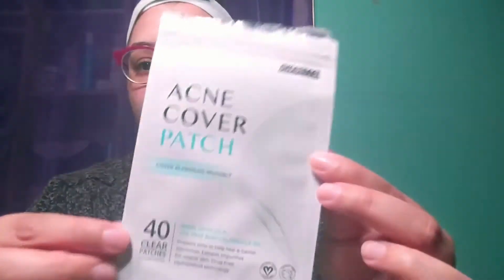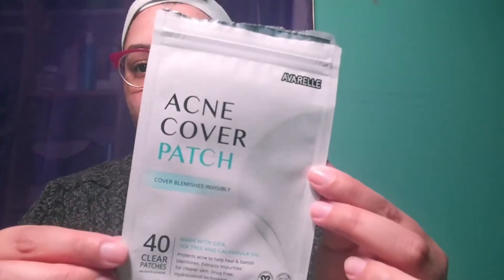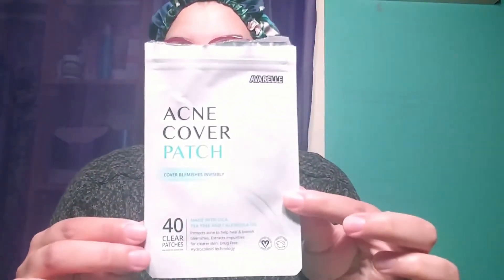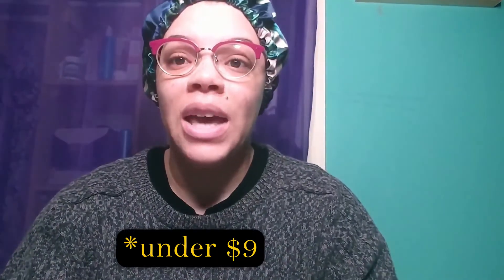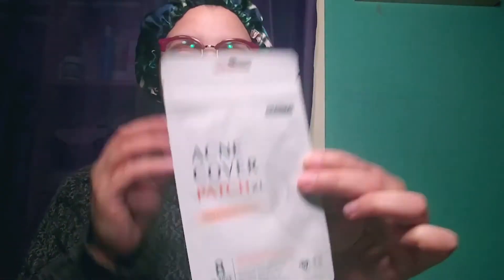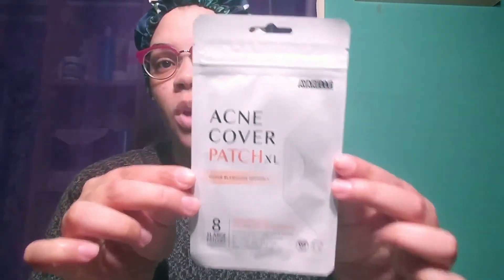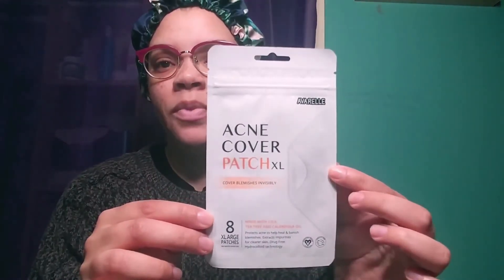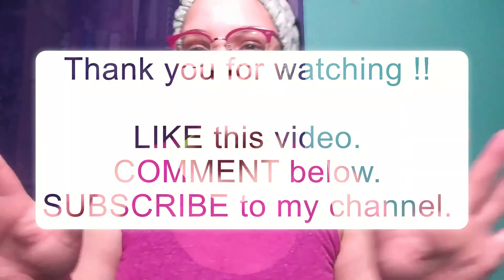Avarelle Acne Cover Patch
Hello!!
AJ Here.
Thank you for taking the time to watch my video about the Avarelle Acne Cover Patch!!

*SKINCARE WARNING*
I am not a skincare expert. There are many people on YouTube who are more qualified than me. However, I just wanted to share some products that have been working on my skin.

--Coming Soon: Clearasil Ultra Overnight Spot Patch

+Misc./Most Recent Videos on my Channel+

Hopefully you enjoyed my video.

Thanks Again,
AJ.